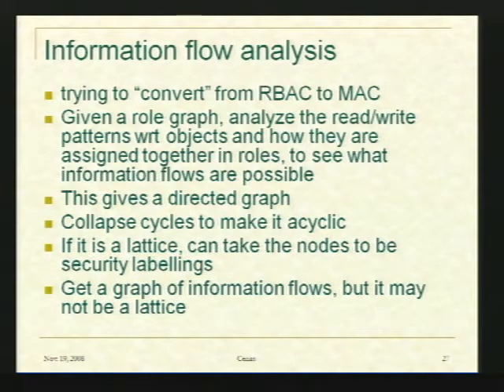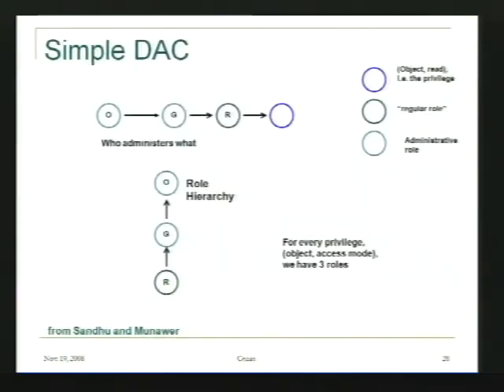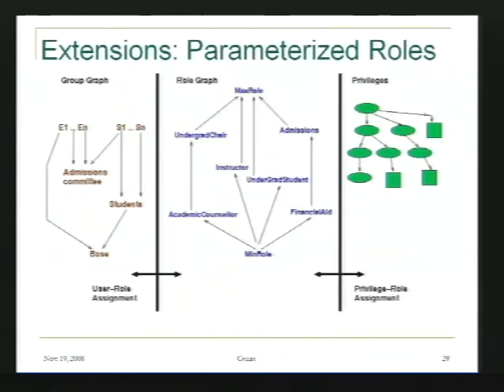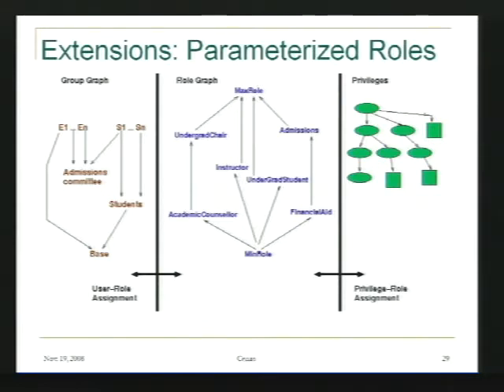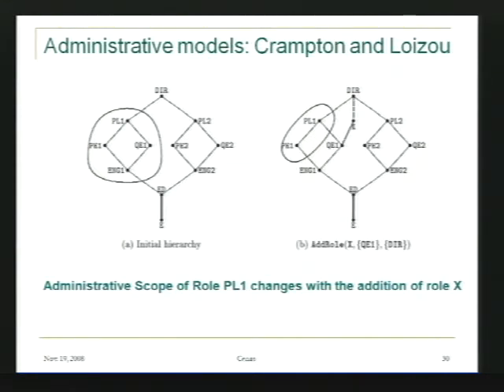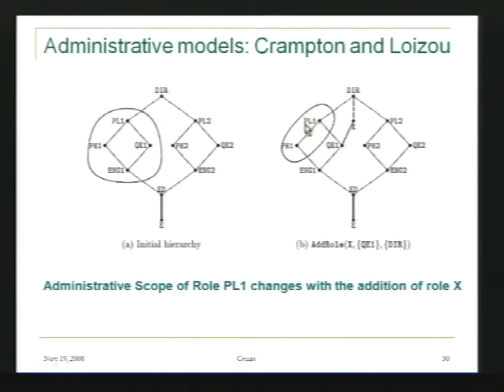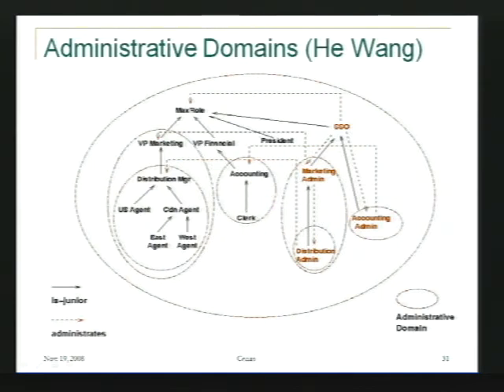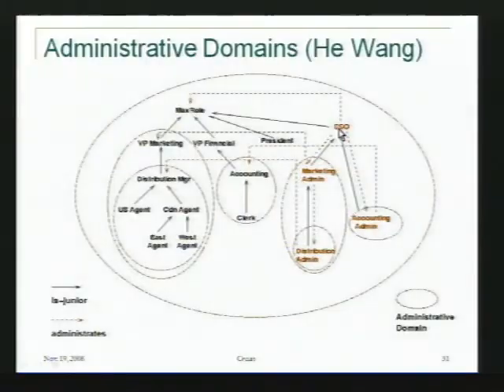CERIAS Security: The Role Graph Model and its Extensions 3/5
Clip 3/5
Speaker: Sylvia Osborn · University of Western Ontario

The Role Graph Model was first introduced by Nyanchama and Osborn in 1994. It has been extended over the years to include parameterized roles, an administrative model and a delegation model. We will show how the semantics of our role graph operations differ from those of the ANSI standard. Then we will discuss how to simulate DAC, and how the underlying basic model helped us to understand and expand the model to deal with delegation. The present and future of RBAC will also be discussed.